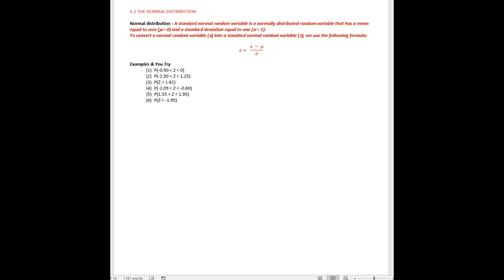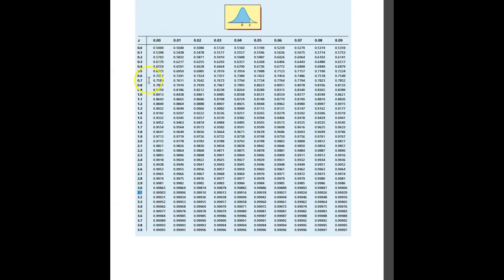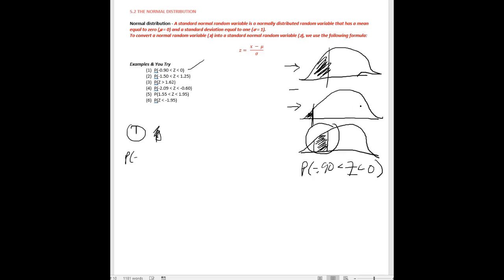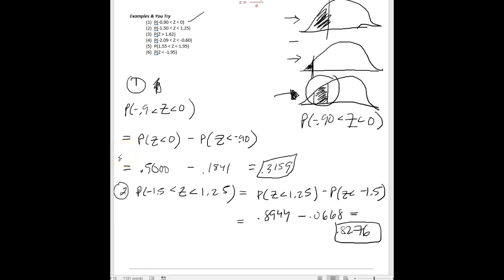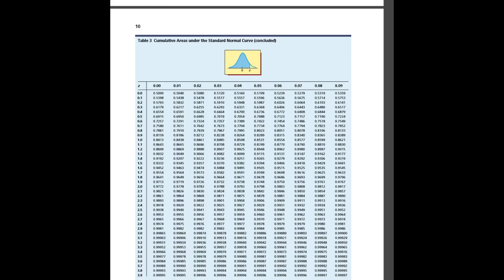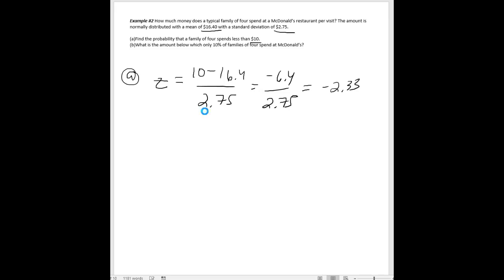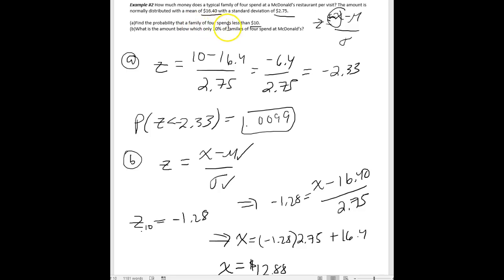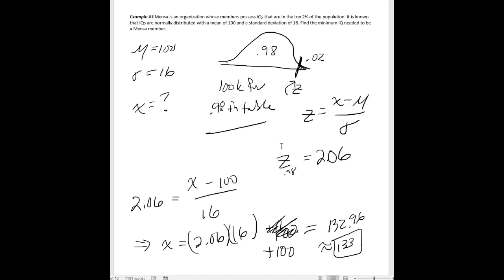5.2/5.3 The Normal Distribution & Applications